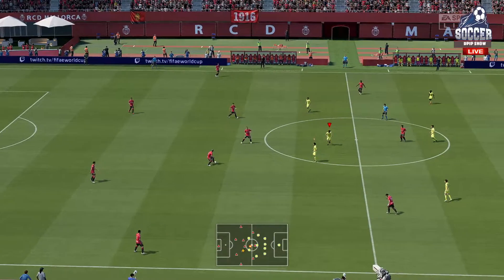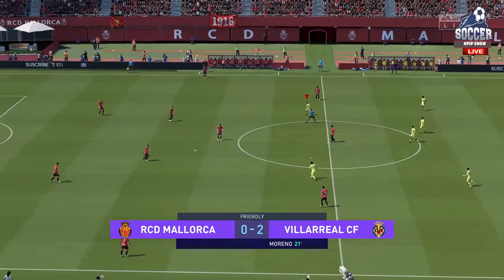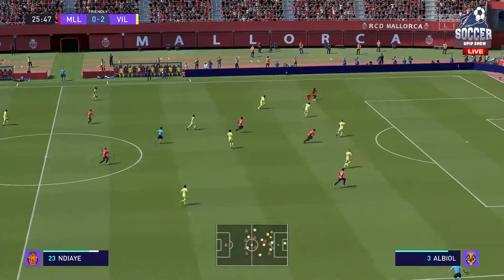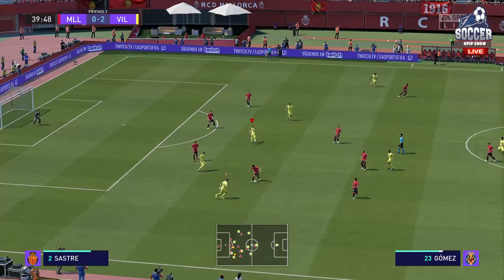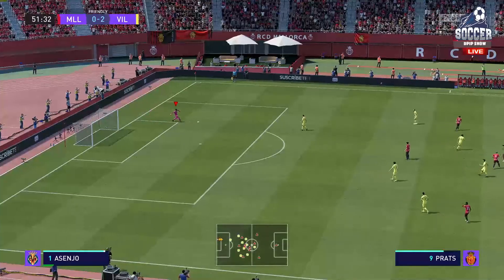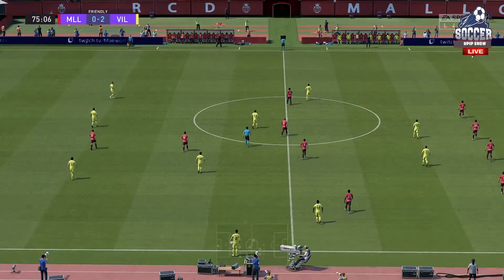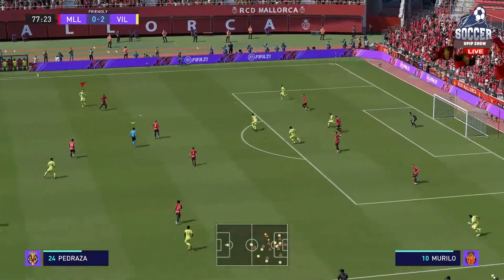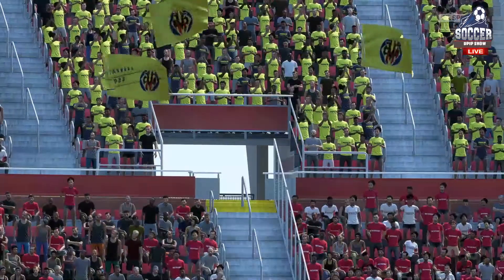⚽ Mallorca vs Villarreal ⚽ | 🏆 La liga Satander (19/09/2021) 🎮 FIFA 21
A simulation of the upcoming match in the La liga Satander   ,  Mallorca     vs Villarreal

Mallorca      vs Villarreal  - La liga Satander    (19/09/2021) - Full goals & Extended Highlights
Mallorca      vs Villarreal  - La liga Satander    (19/09/2021) - Full Match

Mallorca
Villarreal
Mallorca     Villarreal

Mallorca   vs Villarreal
Mallorca   Vs Villarreal La liga Satander
Mallorca   vs Villarreal La liga Satander    2021
Mallorca    vs Villarreal La liga Satander    19th September 2021